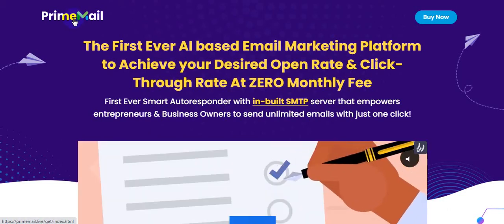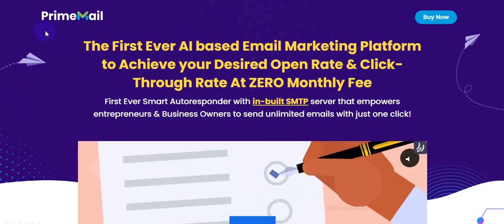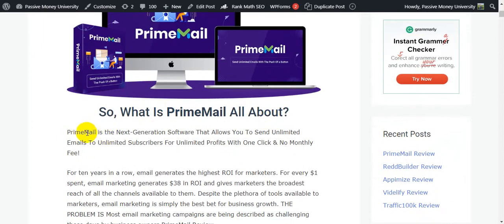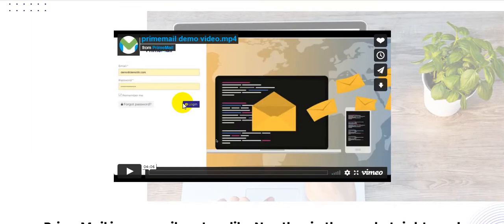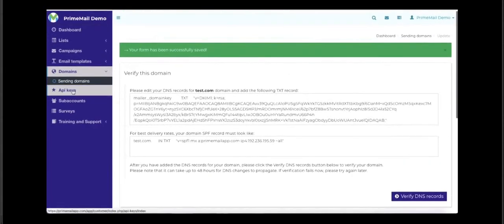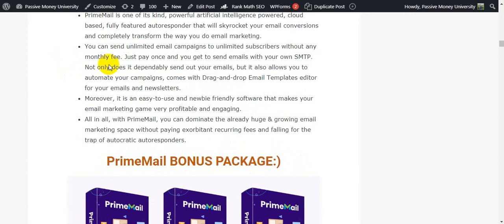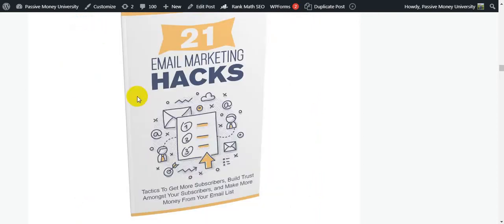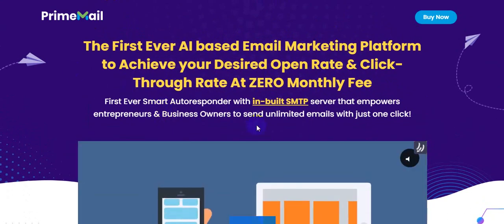PrimeMail Review,Demo + Bonuses🔥 Ground-breakingArtificial Intelligence Powered Email Autoresponder!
So, What Is PrimeMail All About?
PrimeMail is the Next-Generation Software That Allows You To Send Unlimited Emails To Unlimited Subscribers For Unlimited Profits With One Click & No Monthly Fee!

►Cloud based, mobile responsive system: Their powerful autoresponder is 100% hosted on their rock-solid cloud servers. It can be accessed from anywhere including mobile devices.
►Drag-and-drop Email Templates editor: PrimeMail comes with an advanced Email Template Builder as well as dozens of pre-built email templates/layouts for you to start on.
That is, after creating a mailing list, you can design and customize the subscription sign-up form for the list and embed it on your own website, your own brand and look-and-feel.
►Domain management: They verify your domain inside the tool with SPF, DKIM and Dmarc values and you are all set to send those awesome money-making emails out to your customers.
►Predesigned templates: It becomes easy for you to entice thousands of visitors with their creatively designed ready to use templates with drag-n-drop ease! PrimeMail is loaded with stunning email design templates that are proven to attract recipients.
►List management: Unlimited list imports can be done inside the tool. It is integrated with features that automatically add subscribers as and when they sign in.
►Add All types of email content: You can simply add your content to the email and get ready to send. It can be images, video, GIFs and fully formatted text, exactly the way you want it to look.
►Check Spam and test subject Lines: PrimeMail will enable you to test your subject lines and alert you if there is any spammy content in your email.
►Reports & Analytics: You can send your emails and track them with all reports and statistics features available inside the software to help you analyze the clicks and opens and maximize your conversions.
►Marketing automation: Get even more engaged with your audience with personalized email flow triggered by real-time behavior. With a proper email flow, your communication can be even more efficient, and your relationships can be stronger. Use the available options to send emails that your audience would love to see!

✅Learn The Fastest Way To Become A Millionaire►

✔️✔️✔️Do You Want To Learn The Fastest Way To Become A Millionaire?”